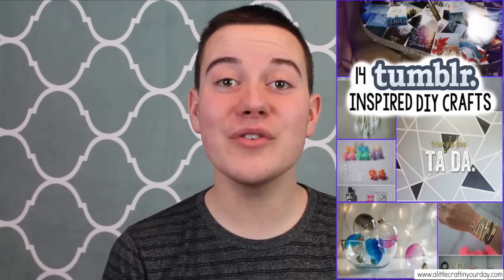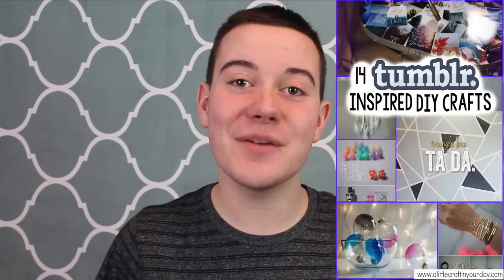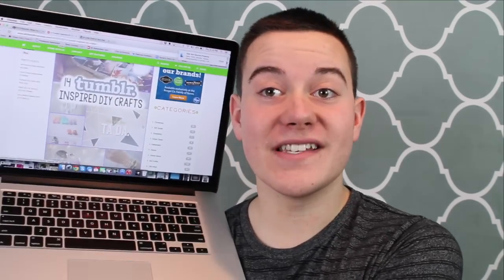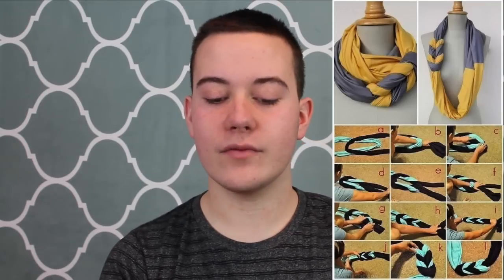11 Tumblr DIY Crafts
Join Tanner Bell, as he shares 11 Tumblr DIY Crafts. You won't believe how easy these Tumblr Crafts are. If you are looking for some Tumblr Room Decor ideas enjoy this video. If you love getting inspired by tumblr then you will love this video. If you're ready to get crafty then you're ready to enjoy these 14 tumblr inspired DIY crafts for teens.

🎉🎉Join Makers Gonna Learn for Thousands of Digital Cut Files, Hundreds of Fonts, Printable Guides to learn your die cutting machine, and more!

* TUMBLR, TUMBLR CRAFTS, TEEN TUMBLR CRAFTS, DIY, DIY TUTORIAL, ROOM DECOR, TEEN CRAFT, CRAFT TEEN, KID CRAFTS, DIY FASHION, ROOM TOUR, ROOMSPIRATION, RECYCLED CRAFTS, TANNER BELL, A LITTLE CRAFT IN YOUR DAY *